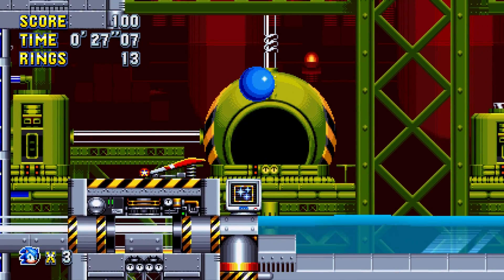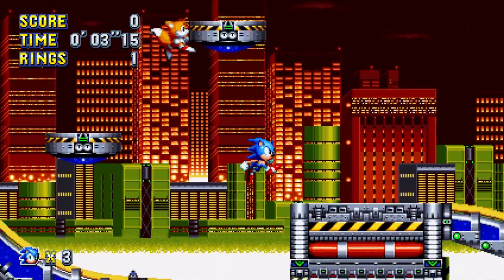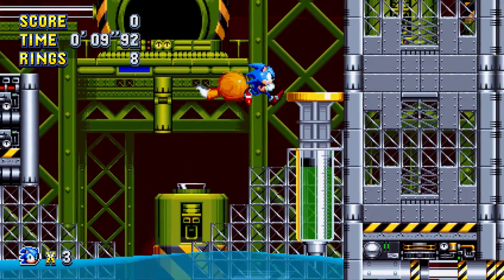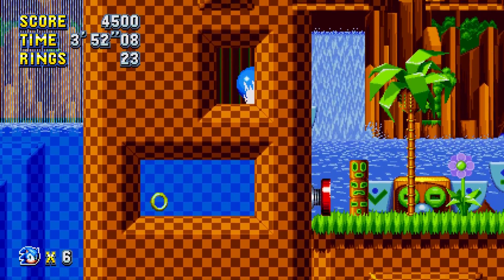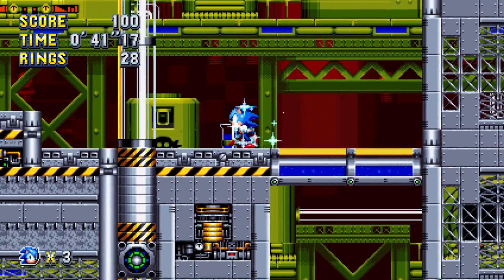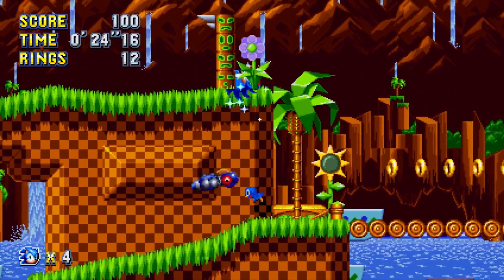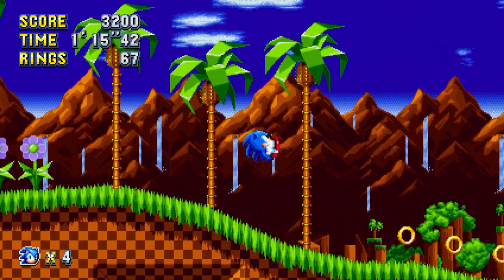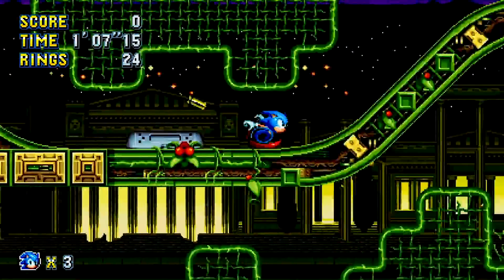SONIC MANIA Developer Interview! Working with Sonic Team, Stardust Speedway and More — E3 2017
Nick Robinson sat down with Stealth, Hunter Bridges and Brad Flick, three of the developers on the upcoming Sonic Mania, to talk about how this game came to be, the elements they're proudest of, and building on the legacy of 2D Sonics.